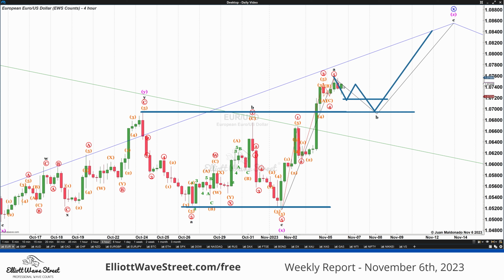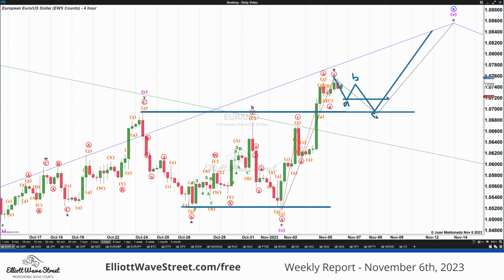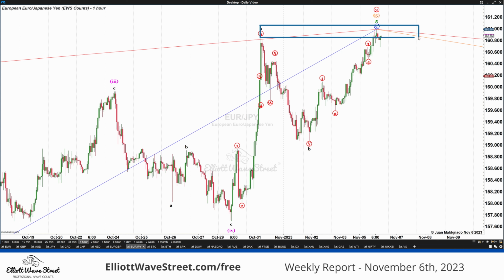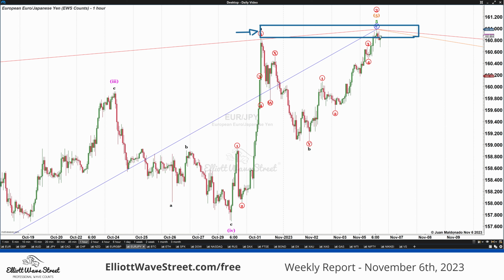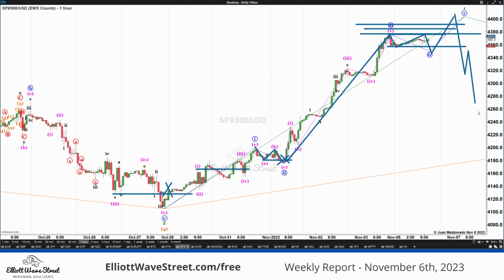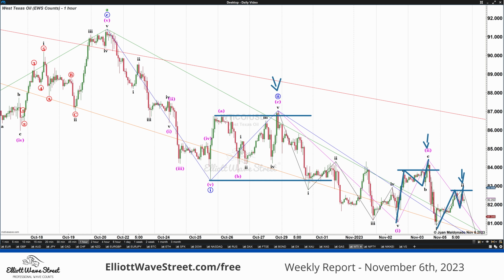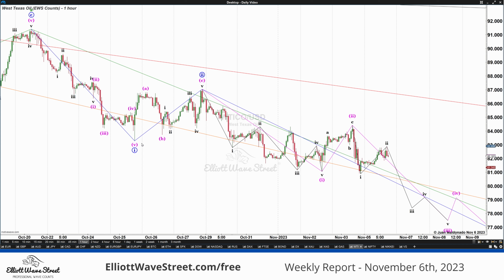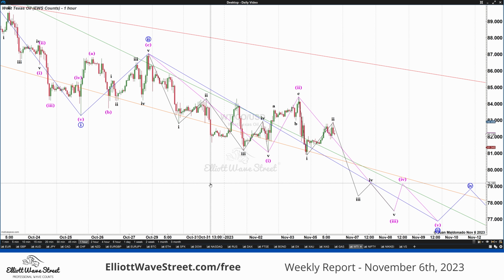Advanced Elliott Wave Analysis - Mastering EUR/USD - EUR/JPY - SPX500 - WTI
Welcome to an insightful educational journey into the Elliott Wave Theory, a critical instrument for the savvy investor aiming for an edge in the tumultuous Forex and Stock markets. Join us as we meticulously dissect the movements of EUR/USD, EUR/JPY, SPX500, and WTI.

Discover the poised continuation of the bullish trend in EUR/USD and what it could mean for your long-term investment strategies. Delve into EUR/JPY and explore the projections of a bearish movement this week. Analyze why SPX500 remains on a solid uptrend and how we can leverage each bearish retracement for our buying strategies. Lastly, witness how a projected third bearish wave in WTI might signal a significant shift in trend, with direct implications for our inflationary outlook.

With detailed analysis and actionable insights, this video is an invaluable resource for traders and analysts looking to refine their application of Elliott Wave Theory to pinpoint high-probability, low-risk trades. Don't miss this opportunity to deepen your market understanding and sharpen your analytical skills.

Now, enjoy the breakdown, and remember, in the financial market, knowledge is as valuable as your investment.